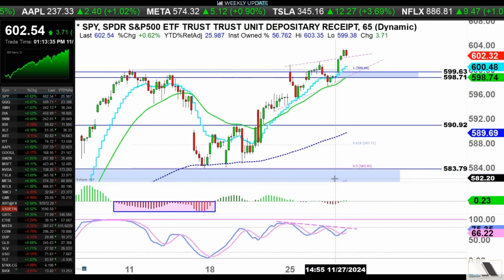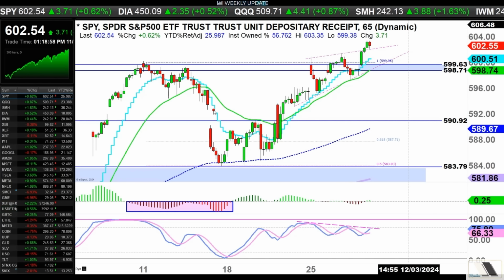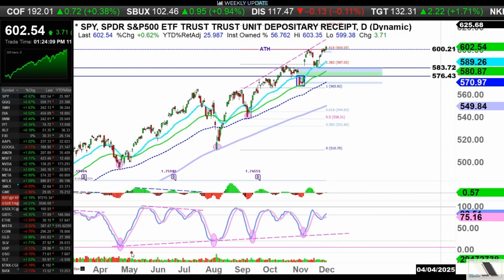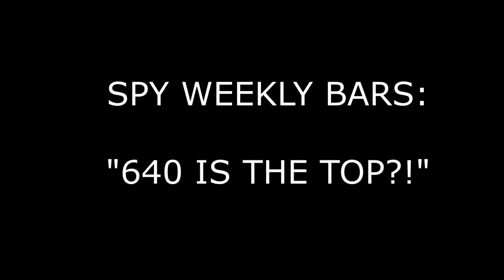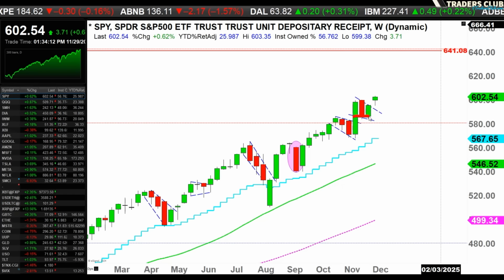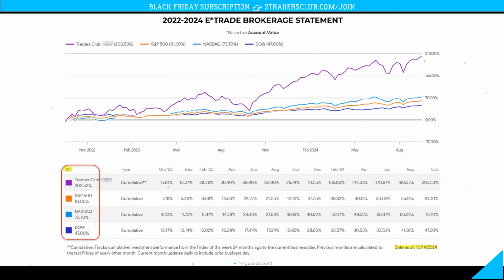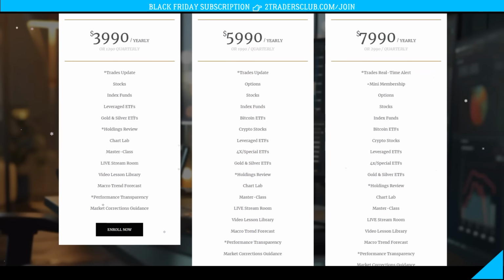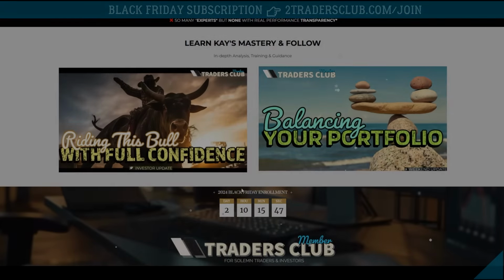SPY 640 TOP?!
S&P 500 ETF (SPY) 65min/Daily/Weekly Charts Analysis and Forecast
*2024 THANKS GIVING SPECIAL ANALYSIS

VIDEO CHAPTERS:
0:00 BATTLE WAS FOUGHT AT 585 (65MIN)
9:50 THE OSCILLATOR ON-POINT ALL YEAR! (DAILY)
16:13 SPY-640 IS THE TOP?! (WEEKLY)
21:59 BLACK FRIDAY SPECIAL (PROMO)
31:55 HOW TO BEAT THE MARKET